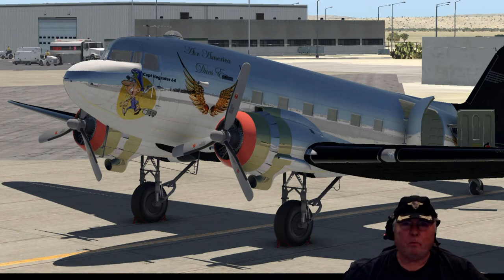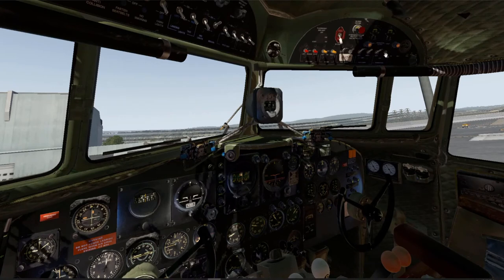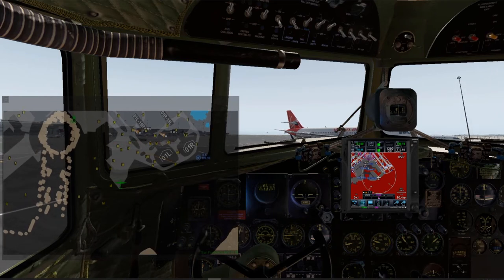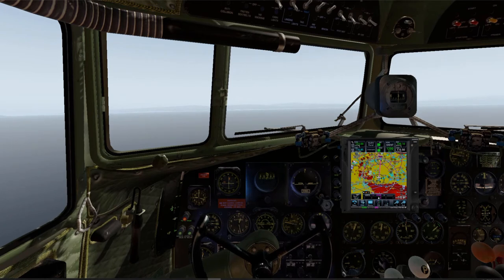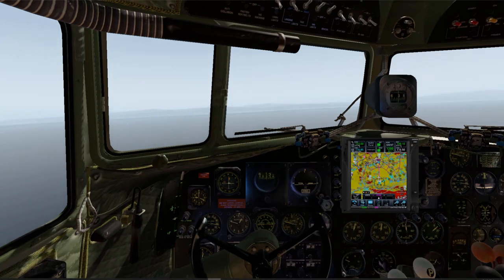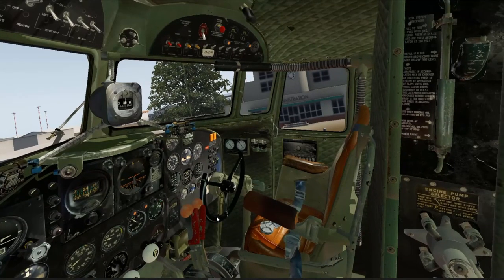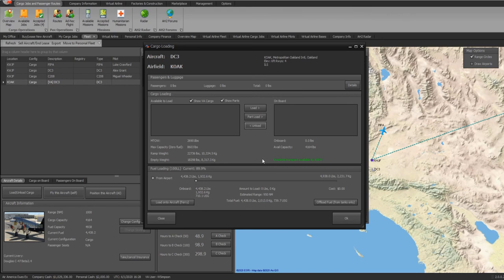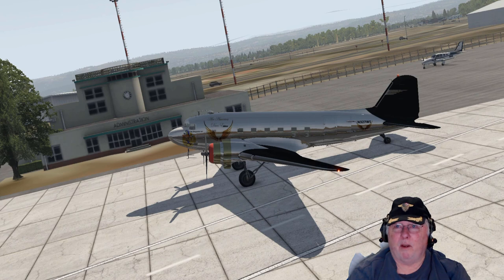AH2, Aeroworx C47, Commodities Flt 10nm, Big Money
"Show Me The Money". This short 10nm Commodities flight will make a very tidy profit for my young virtual charter service, "Air America Dues Ex". I am flying the AeroWorx DC-3/C47 from KSFO to KOAK. Should be fun. Enjoy the ride.